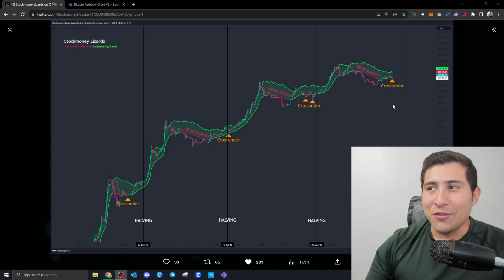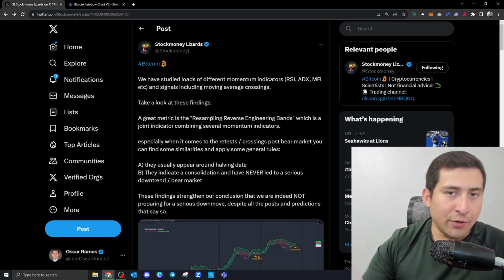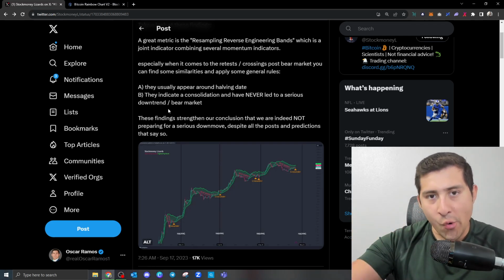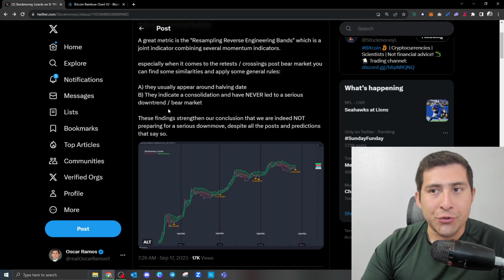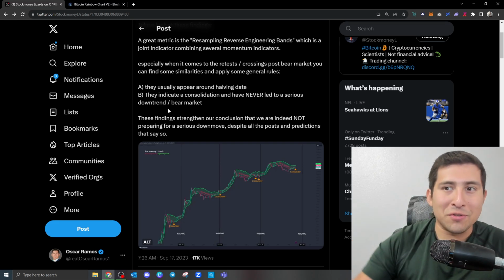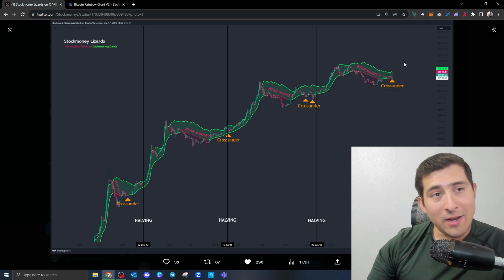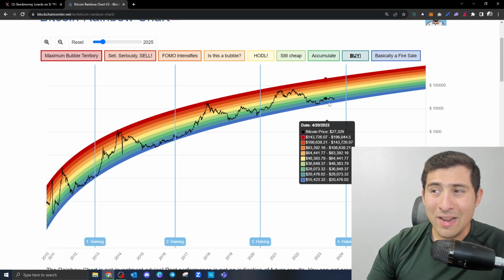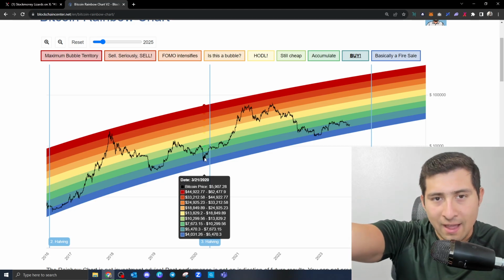URGENT MESSAGE To All CRYPTO INVESTORS!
0:00 Intro

My Rules: 1) Do your own research. 2) Buy what you can afford losing. 3)Diversify your Money.